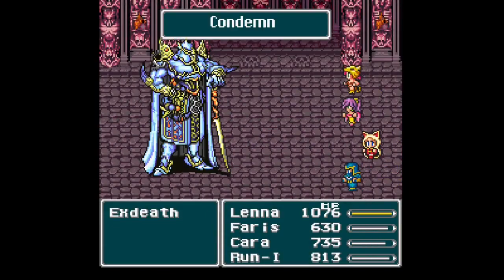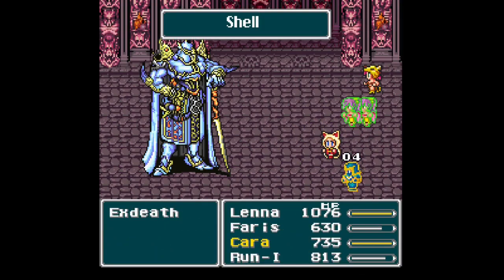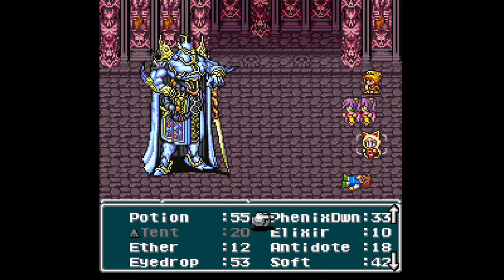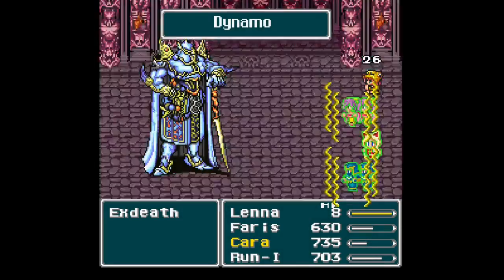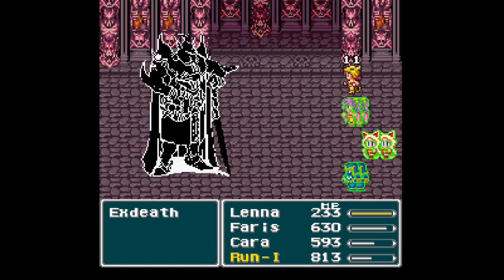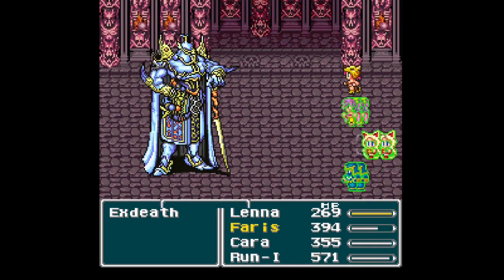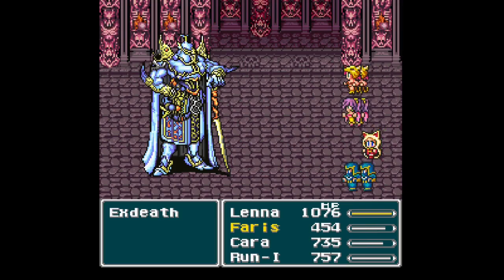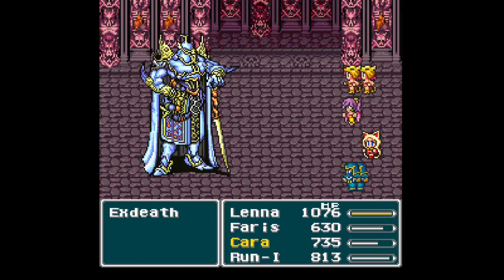Final Fantasy 5 Four Job Fiesta 2021 | Run 1 Exdeath (Castle) with Commentary